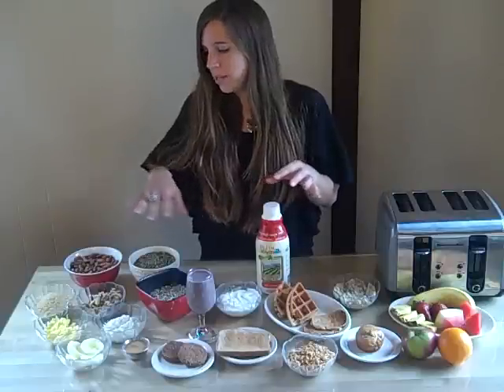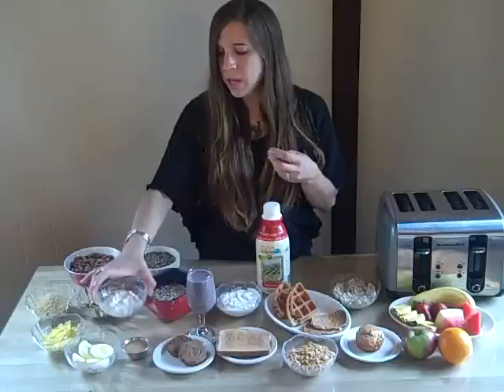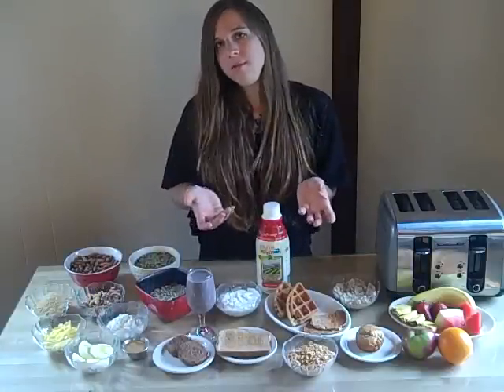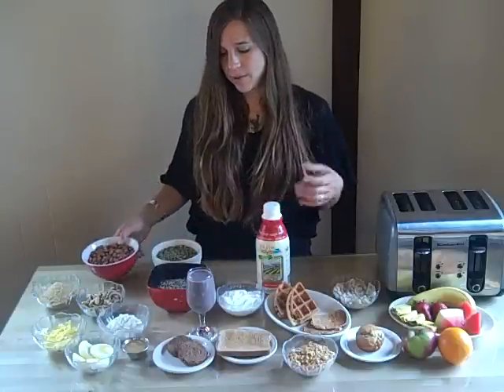Foodie Tip Video: Find YOUR Filling Breakfast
Dietitian Robyn Priebe offers ideas for filling and satisfying breakfasts.